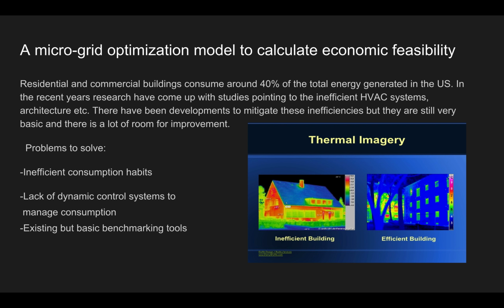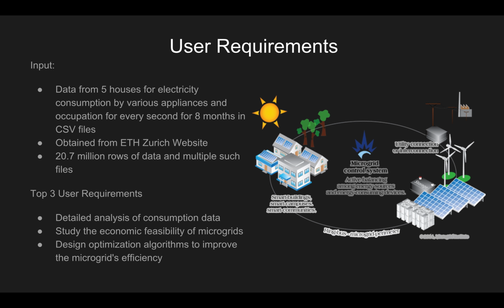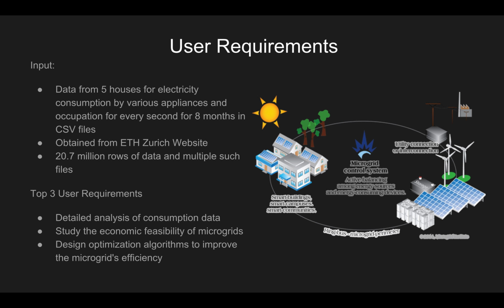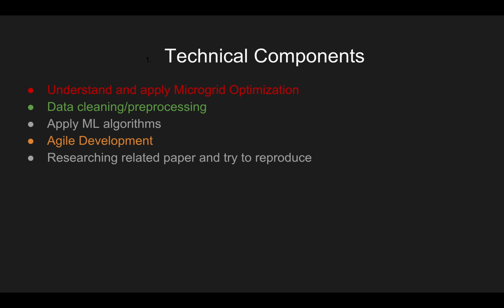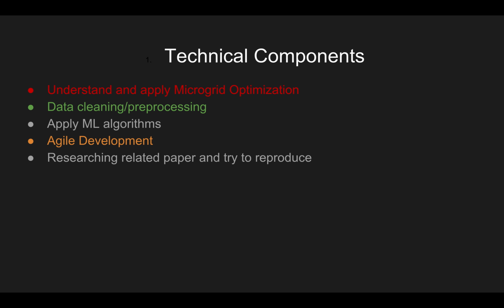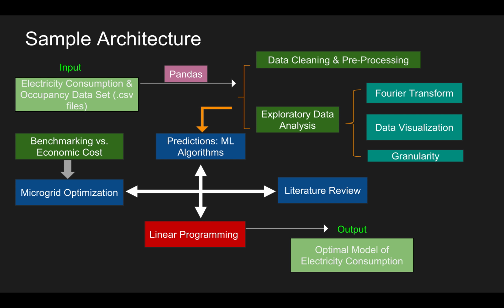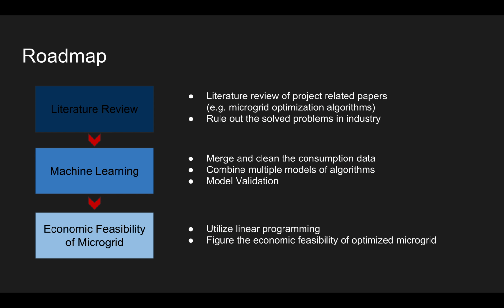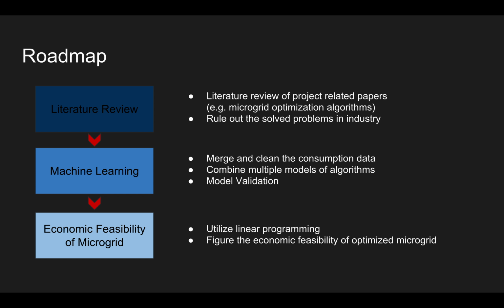video low tech(IEOR135)